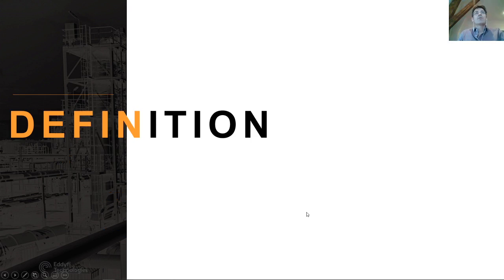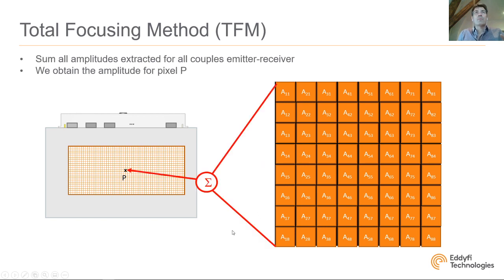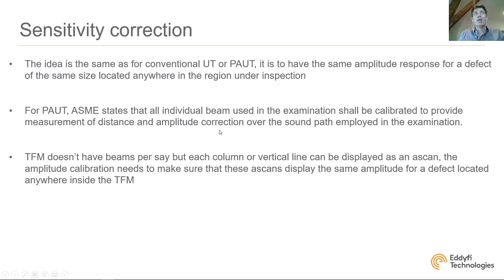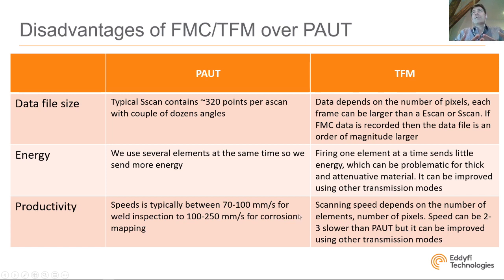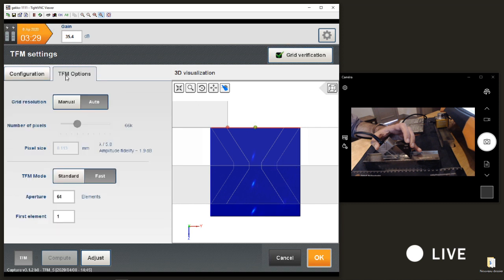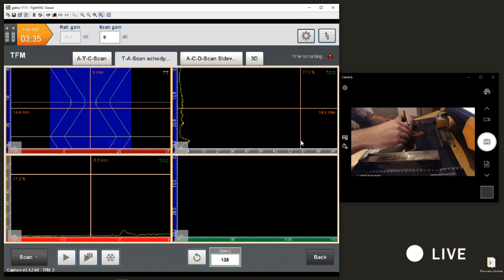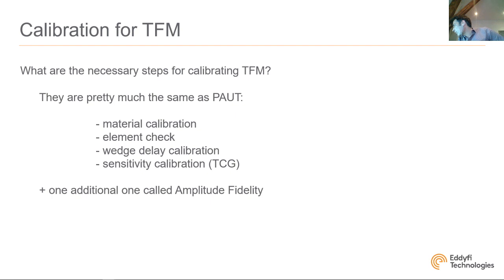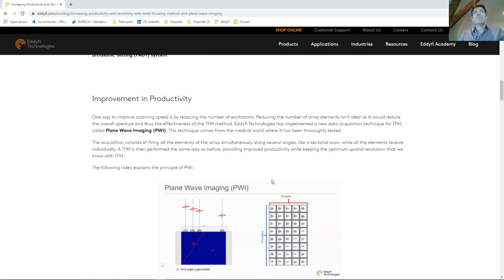Coffee Break with Eddyfi | The Basics of the Total Focusing Method (TFM)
Share a cup with NDT expert Frederic Reverdy who will discuss the basics of the Total Focusing Method (TFM).